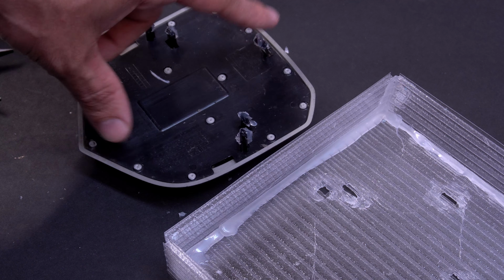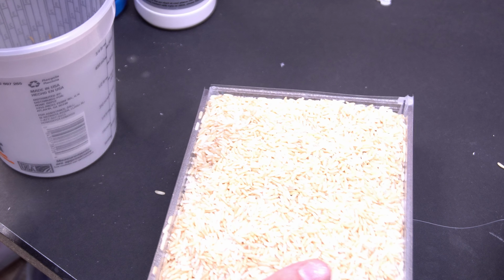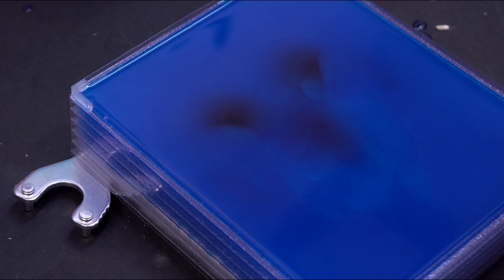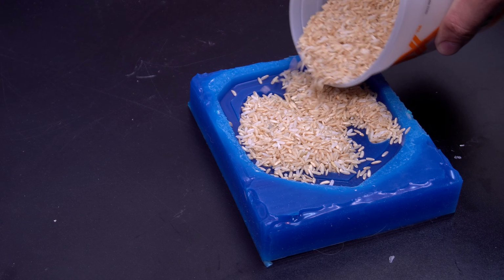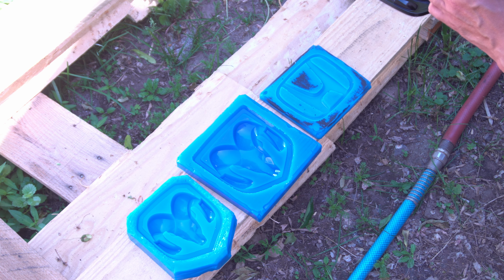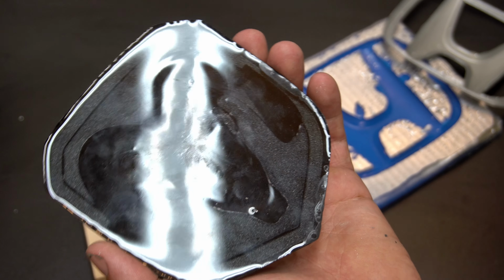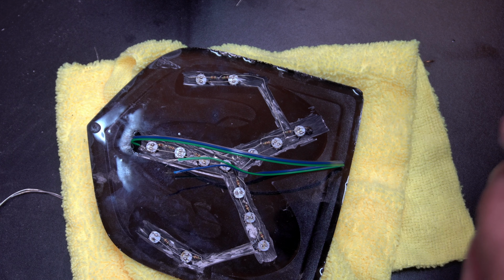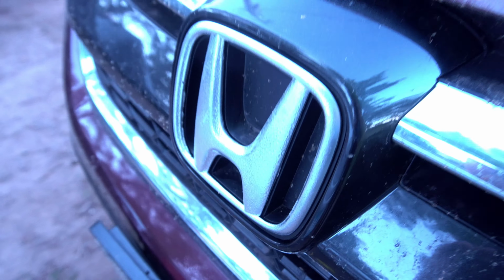Resin Projects Making Custom Emblems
Light bulbs used

I like making stuff and I want to inspire others.

As always do all your own research into any build and do so at your own risk. This video is for entertainment and demonstration not a full how to guide. Do not replicate anything you see me do in less you can do it safe and legal.